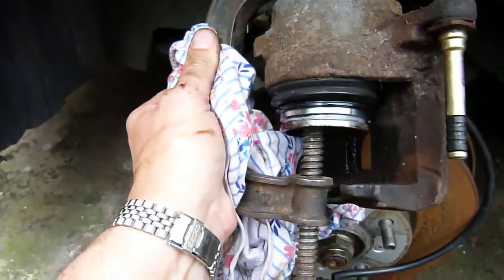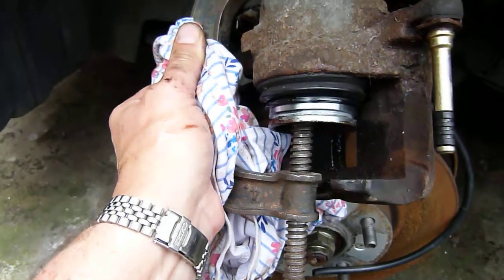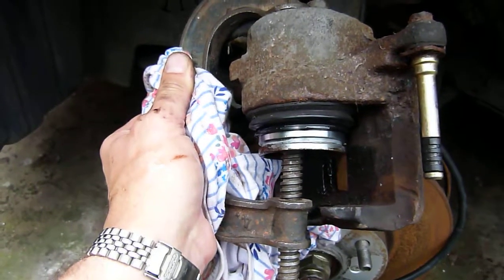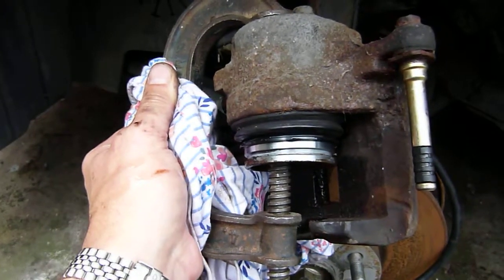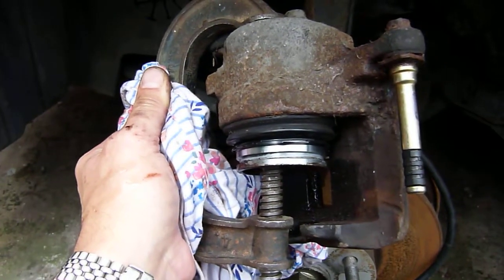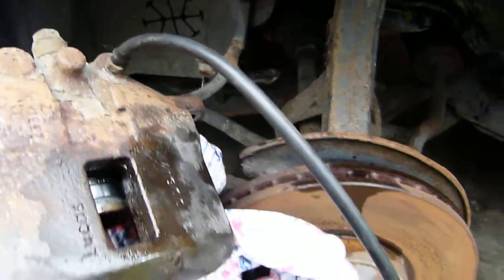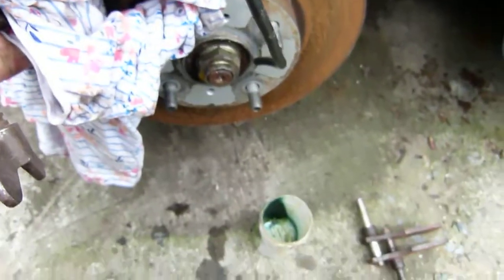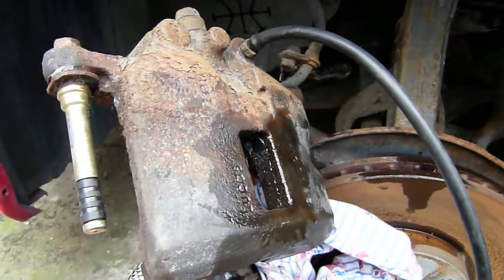Brake Caliper - Lubricating the Piston Seal Part 4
Using a G Clamp as a caliper rewind tool -- release the bleed nipple before cranking up the pressure with the G Clamp.